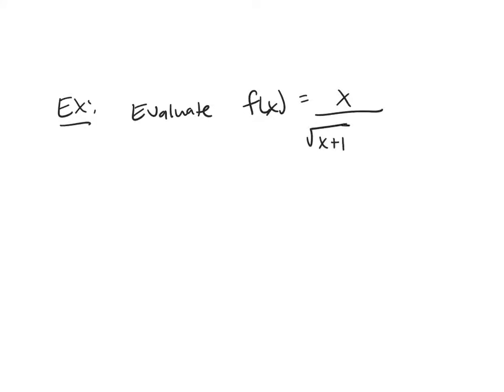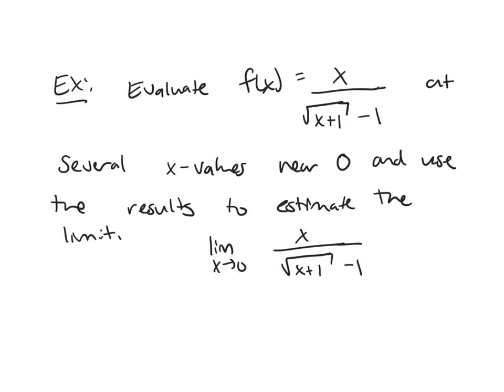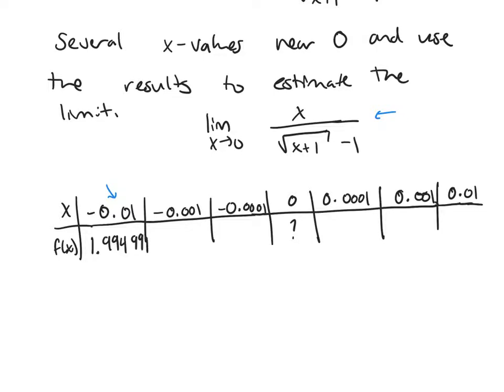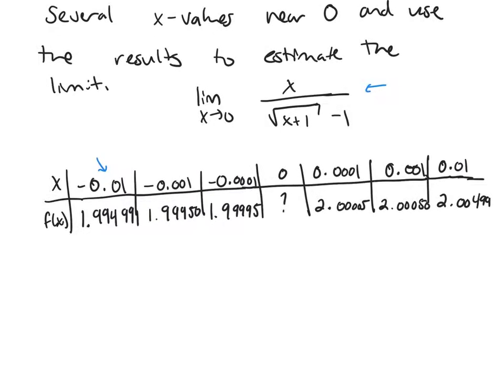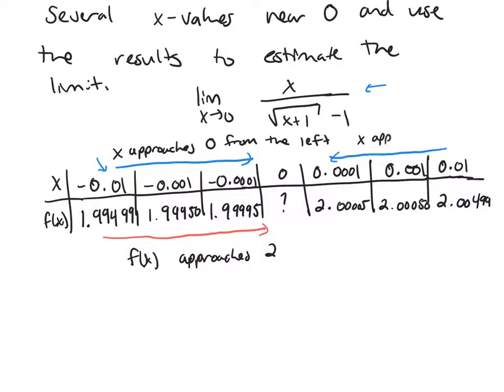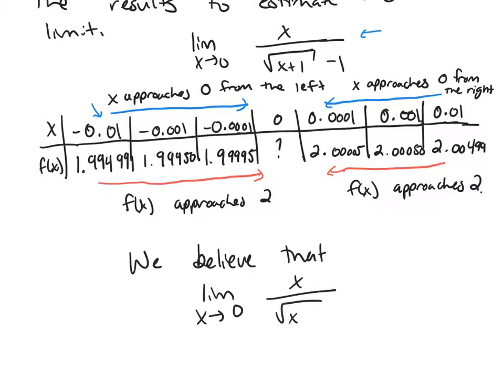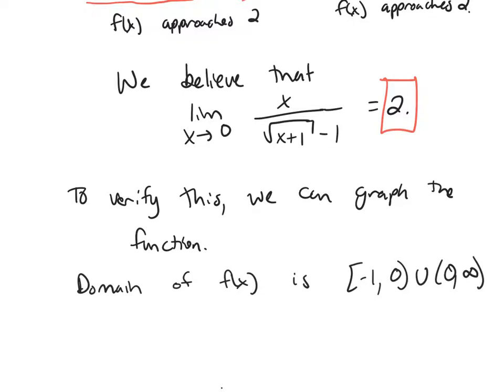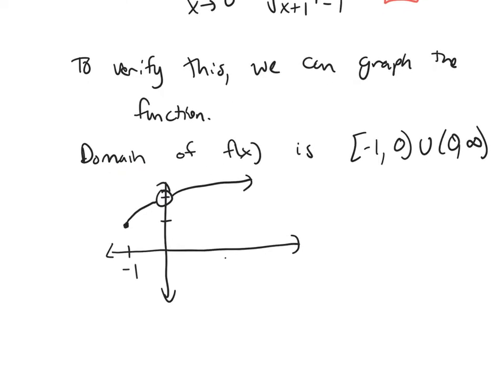Limits Graphically/Numerically Example 2